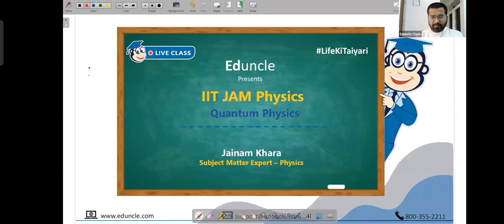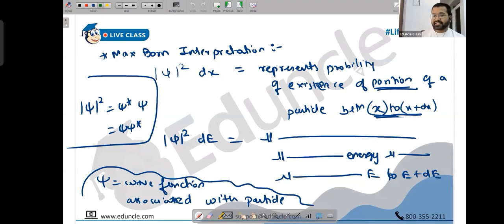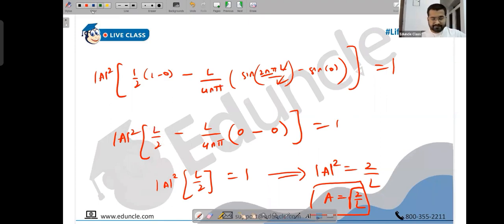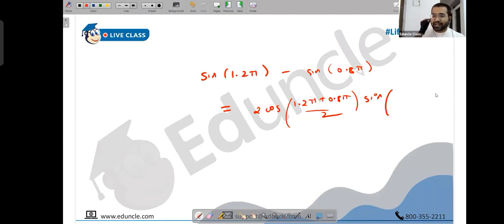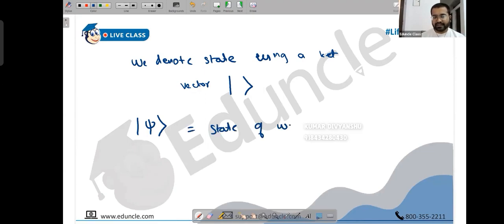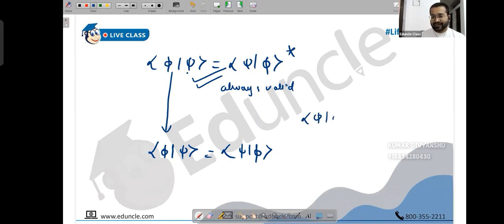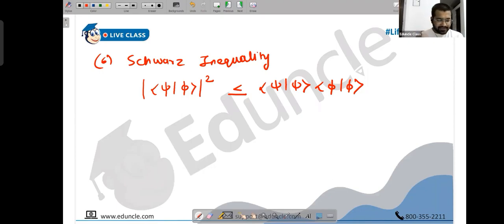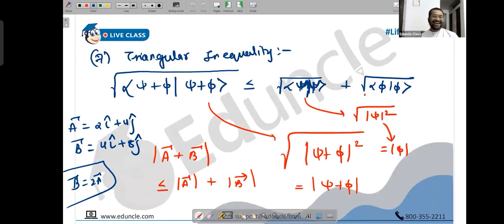QUANTUM PHYSICS 13